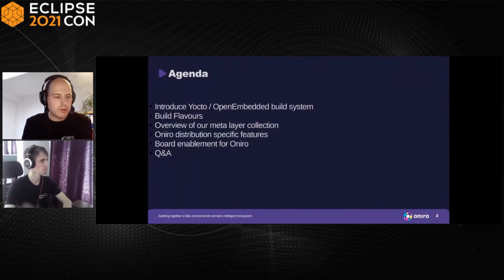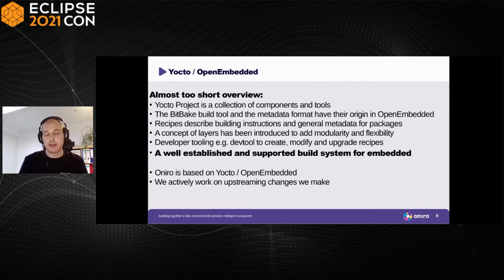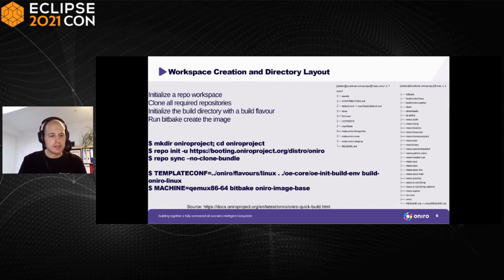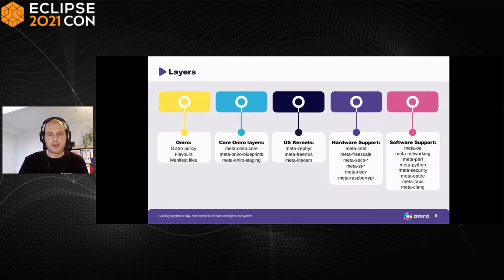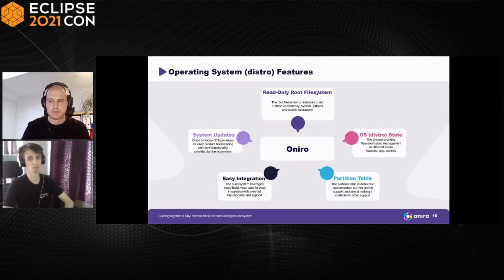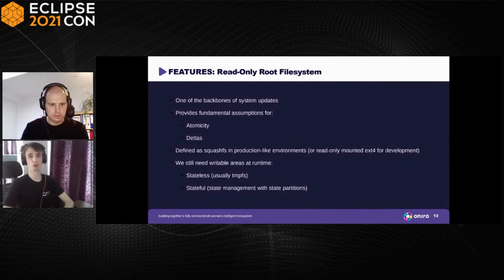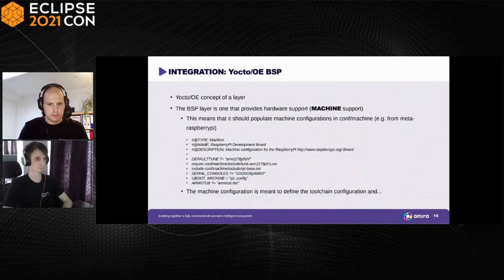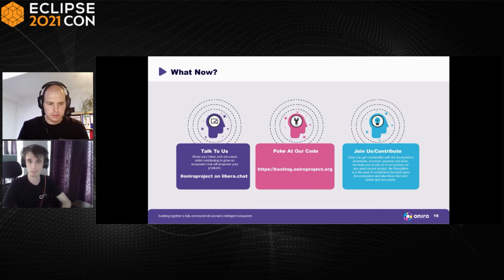Oniro close up: Technical Architecture, Yocto-based build system, build flavours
We introduce you to the Yocto (OpenEmbedded) build system and the way Oniro uses it to build for different ""flavours"" like Linux, Zephyr and other RTOS systems. From an overview of the meta layer collection, we will dive into Oniro specific features like a read-only root filesystem and unified kernel tree over a range of supported boards.

In the last part, we will run through the needed steps to enable a new board for Oniro.